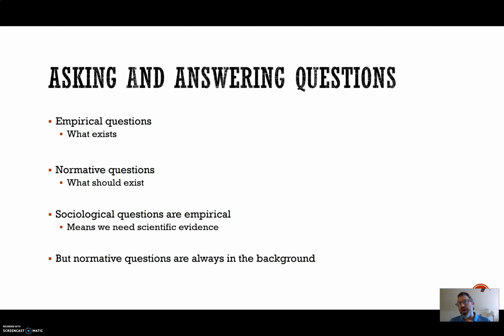Empirical and Normative Questions